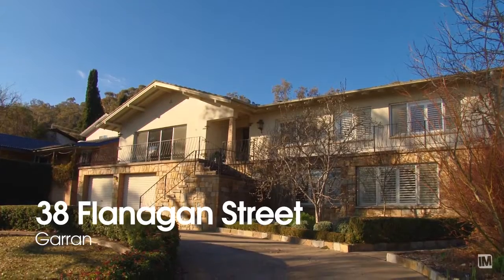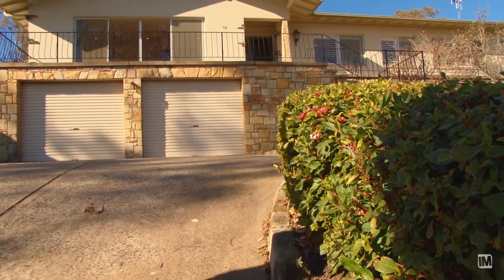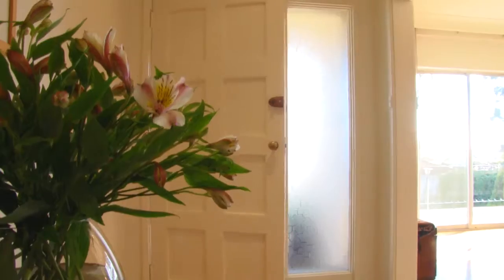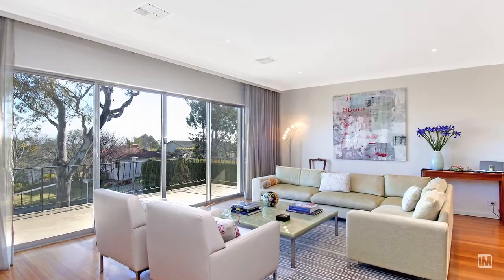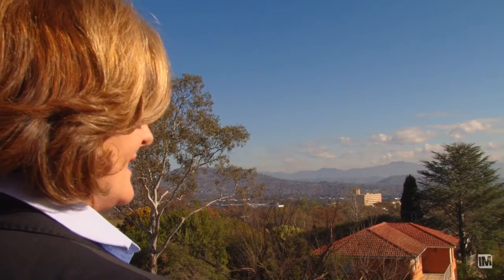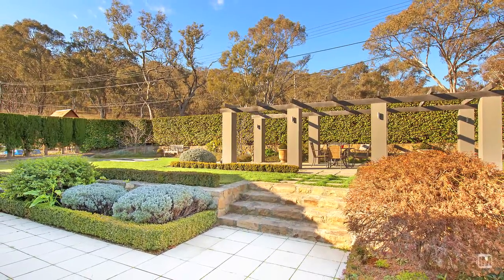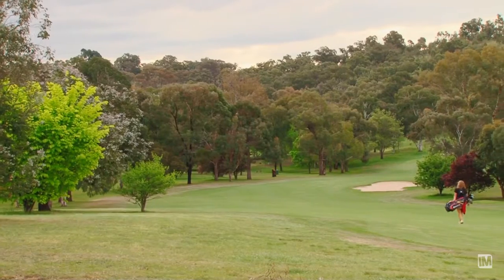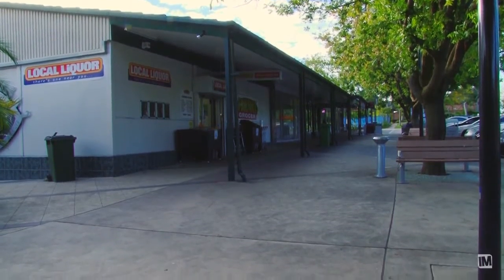IMtv - 38 Flanagan Street - Philip Kouvelis Real Estate